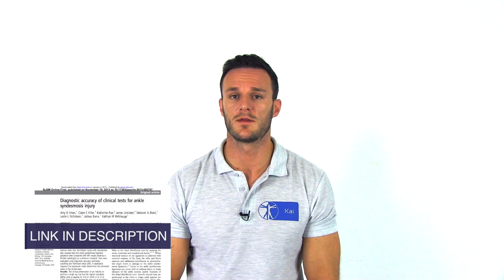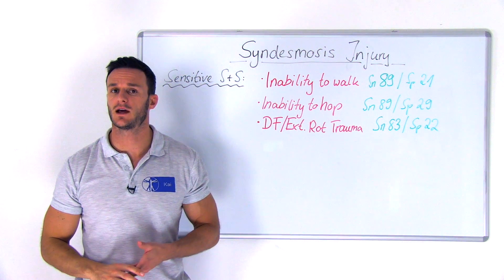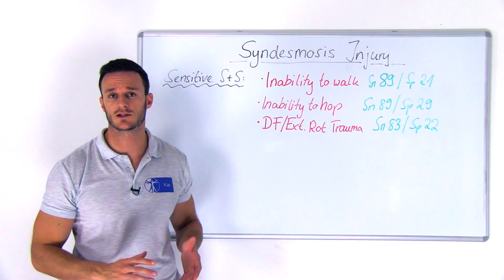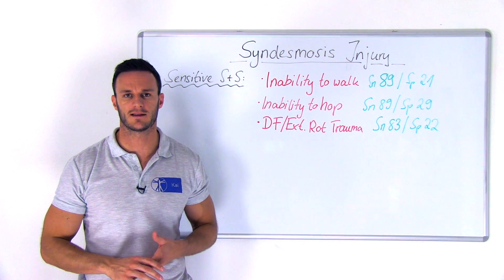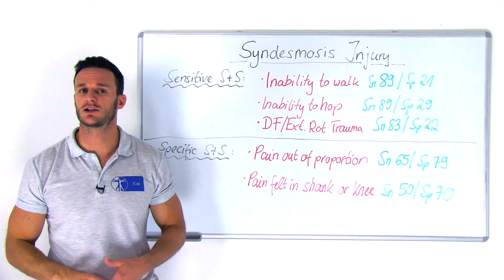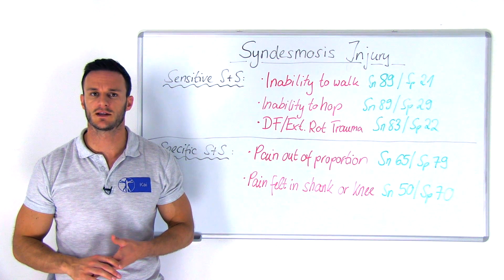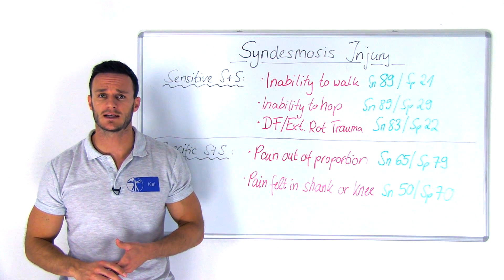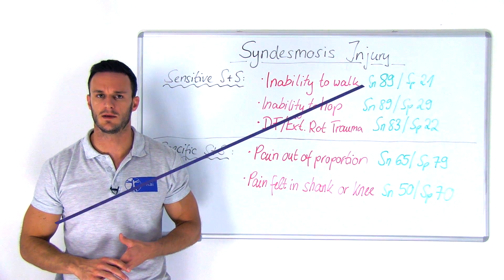Syndesmosis Injury - Signs & Symptoms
The content is intended as educational content for health care professionals and students. If you are a patient, seek care of a health care professional. Following Ankle inversion trauma, it is essential to screen for signs & symptoms of possible syndesmosis injury as they will dramatically slow down recovery.